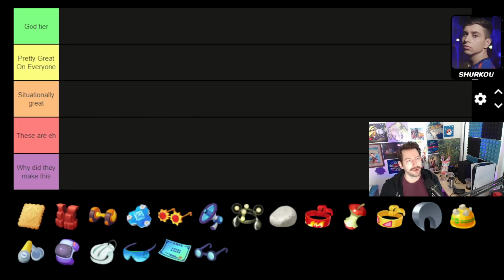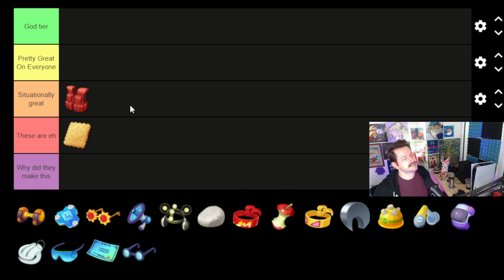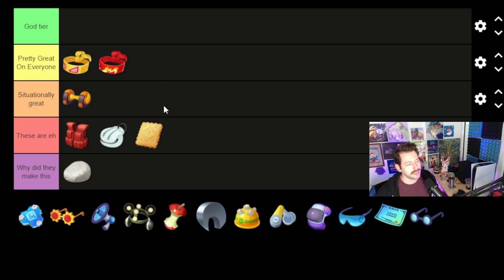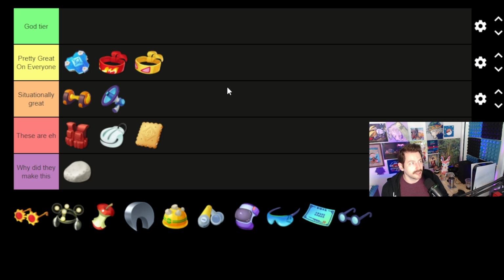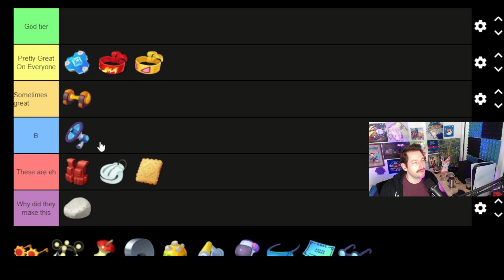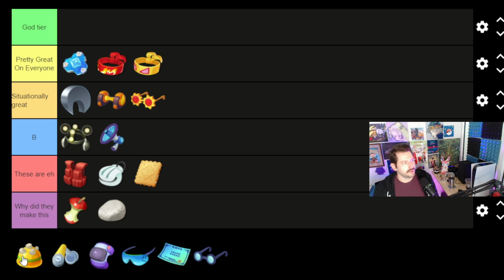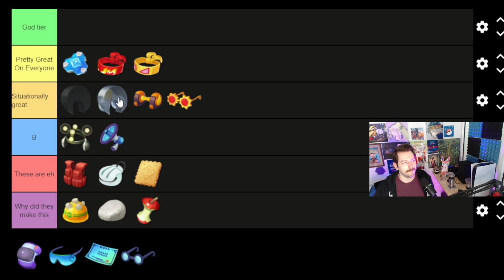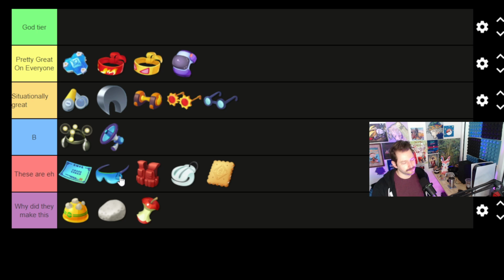Held Item Tier List!!! *Greedent Update* - Pokémon Unite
Let's rank all these held items in this handy dandy TIER LIST! Let me know which item you think should have been God Tier!

Beginner tips and tricks, Beginner guide, Advanced guide, Held Item guide, Held Items Guide